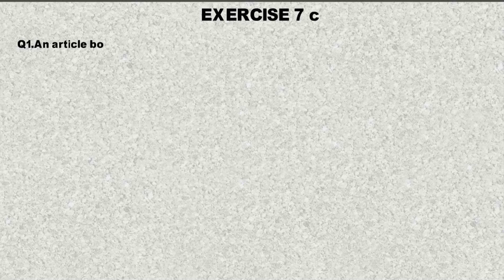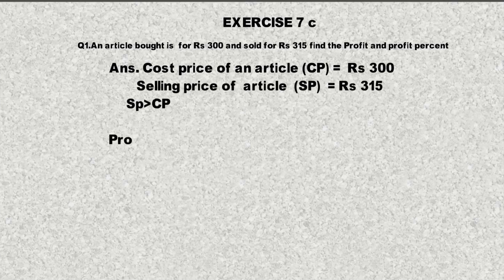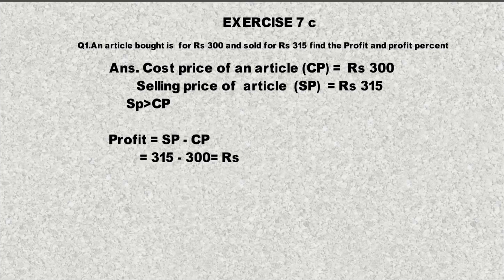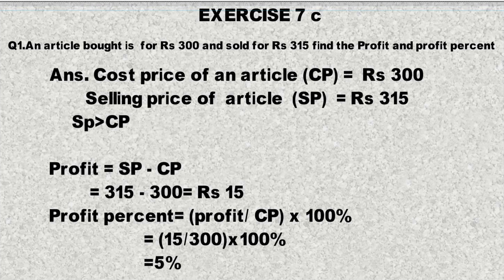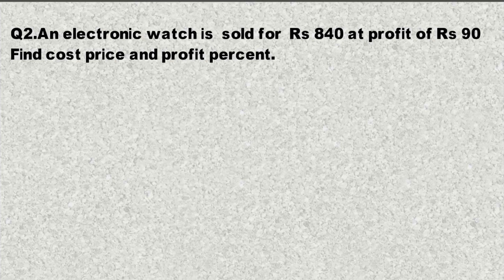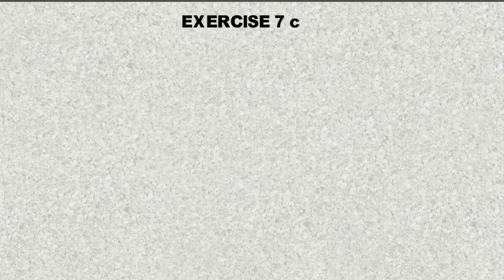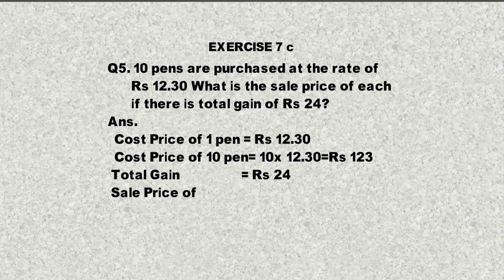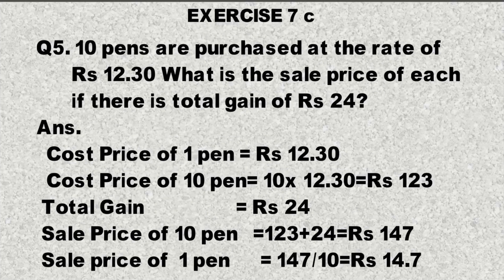New oxford Countdown 6 Exercise 7 C solved Questions 1 to Question 5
New oxford Countdown 6 Exercise 7 C solved Questions 1 to Question 5  Words problems of profit and loss and profit and loss persontages of new countdown 6 math second edition online key class 6 math, in English and Urdu medium.Online study and online math study .profit and loss selling price and gain loss persontage